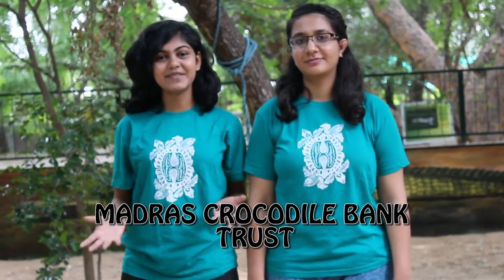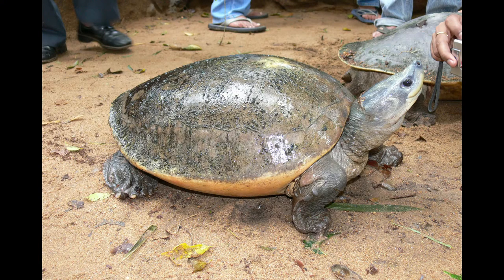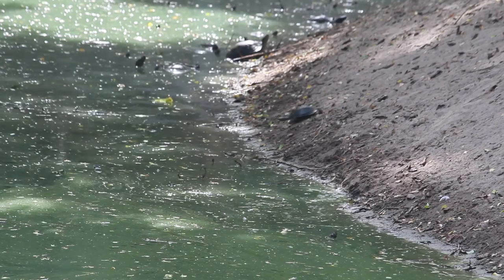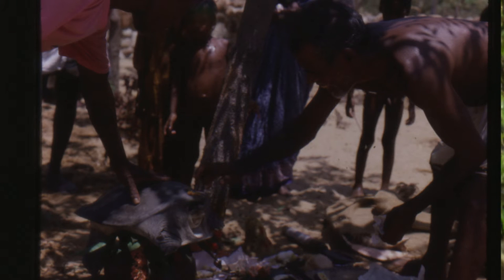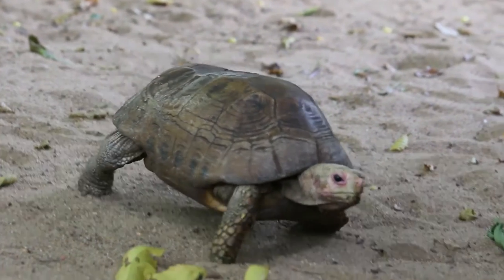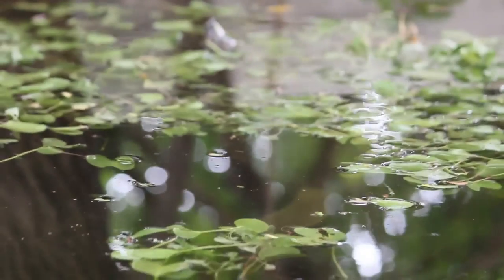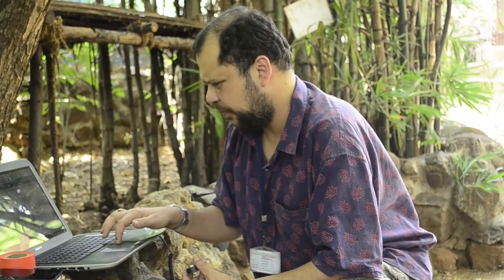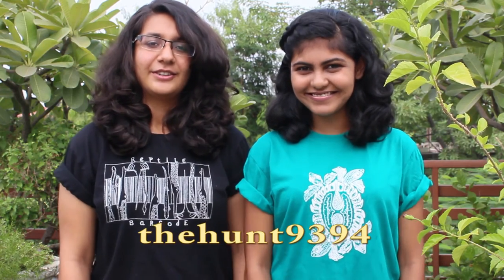What are chelonians?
Guess where we went back! That's right MCBT!
This time, chelonians(turtles and tortoises).

HAPPY WORLD WILDLIFE WEEK!